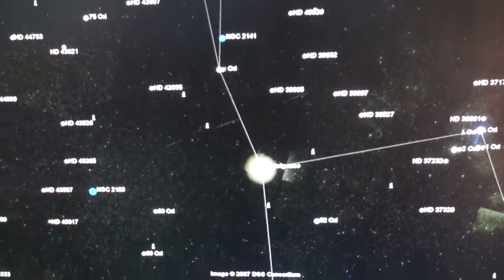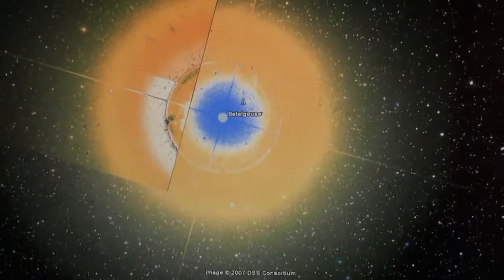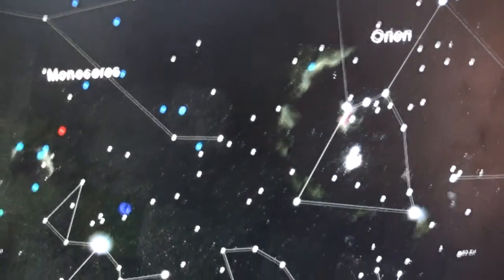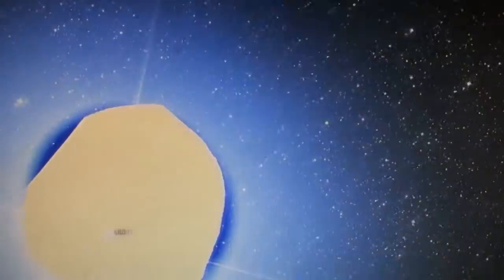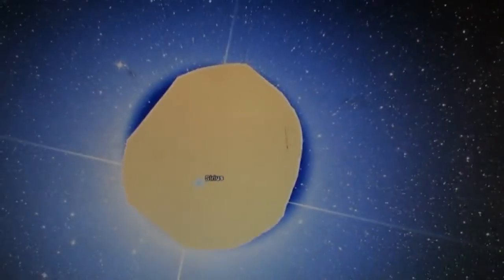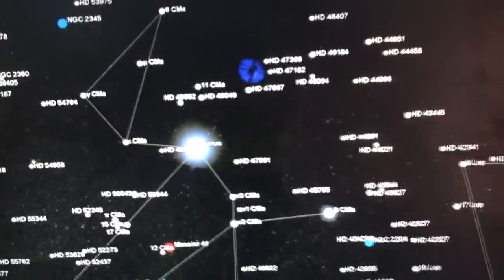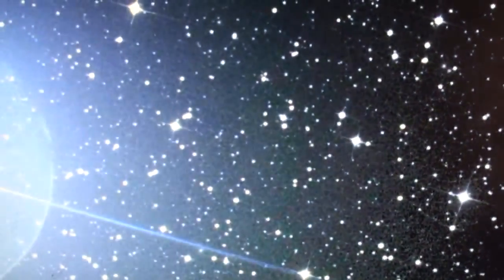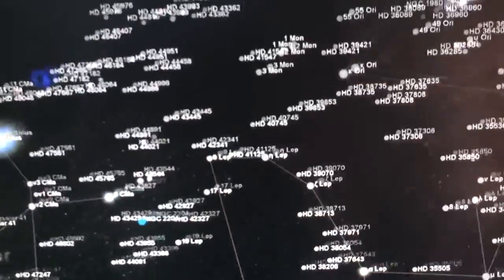Sirius, Planet X affecting Sirius, Orion